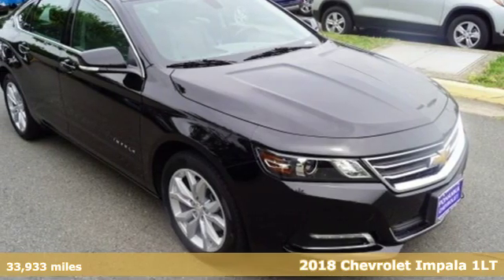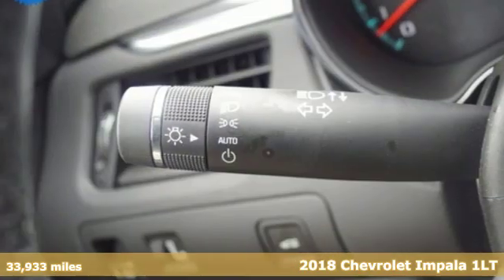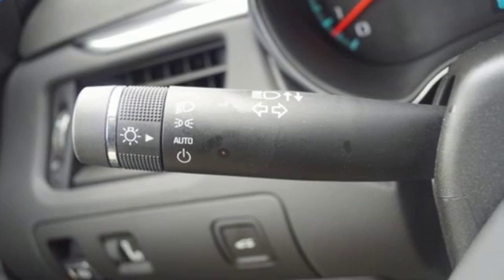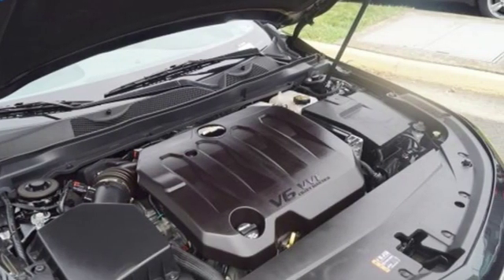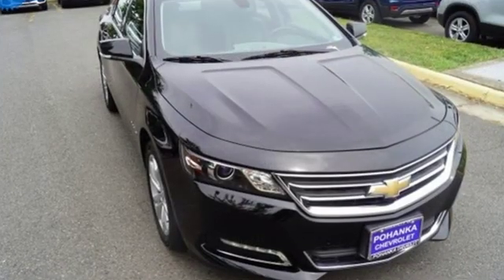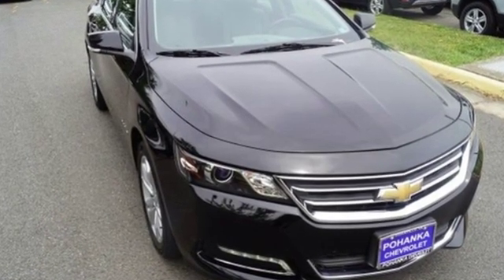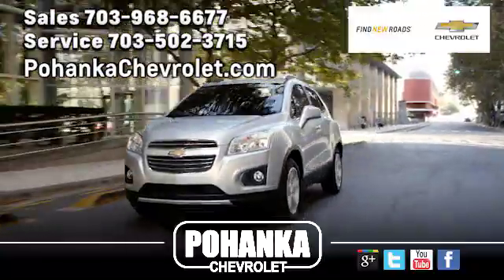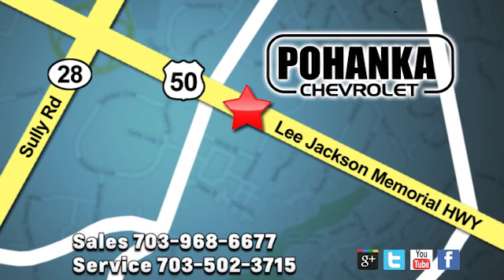Used 2018 Chevrolet Impala Manassas VA Chantilly, MD CP19087 - SOLD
Year: 2018
Make: Chevrolet
Model: Impala
Trim: LT
Engine: 3.6L V6 DI DOHC
Transmission: 6-Speed Automatic Electronic with Overdrive
Color: Black
Interior: Dark Titanium/Jet Black
Mileage: 33933
Stock #: CP19087
VIN: 1G1105S39JU142892
Black 2018 Chevrolet Impala LT 1LT FWD 6-Speed Automatic Electronic with Overdrive 3.6L V6 DI DOHC Carfax one Owner .brbrLocated right next to Dulles International Airport on Route 50 in Chantilly, Fairfax VA. Recent Arrival!brbrbrAll prices exclude taxes, title, license, freight, and dealer processing fee of $799.00. Published price subject to change without notice to correct errors or omissions or in the event of inventory fluctuations. All features not on all vehicles. Vehicles shown are for illustration purposes only.

Address:
13915 Lee Jackson Hwy